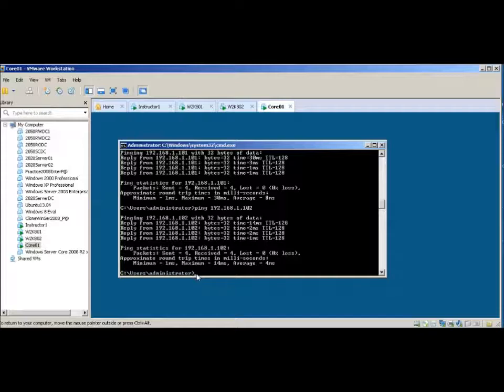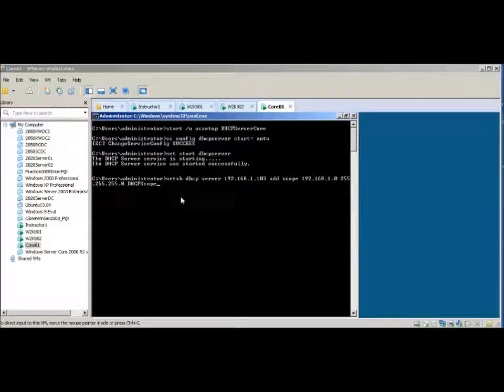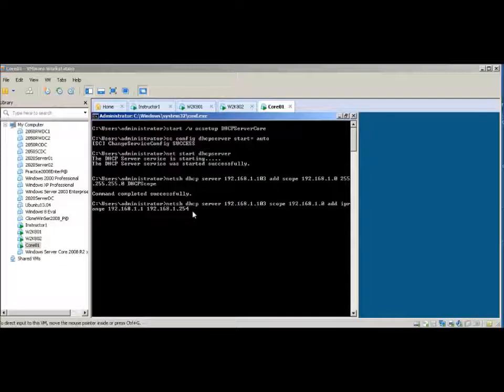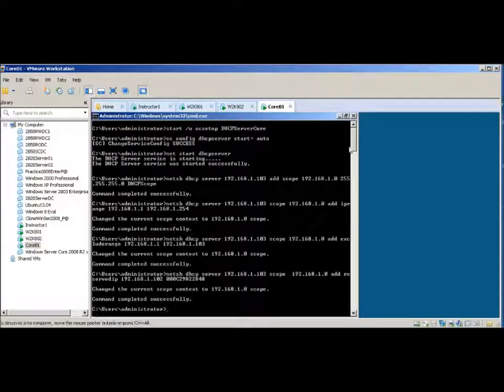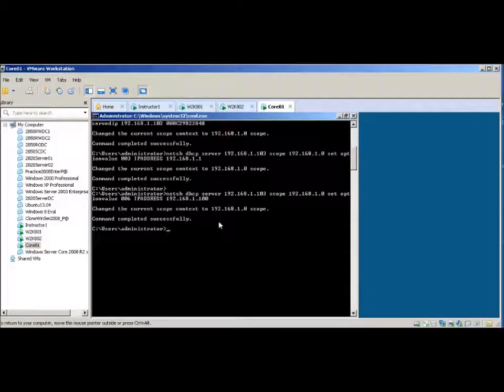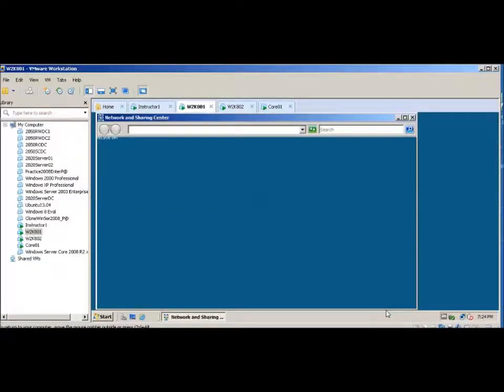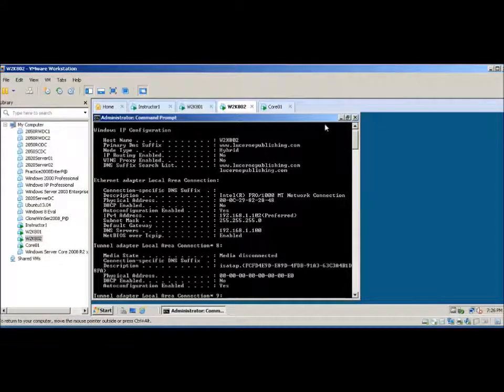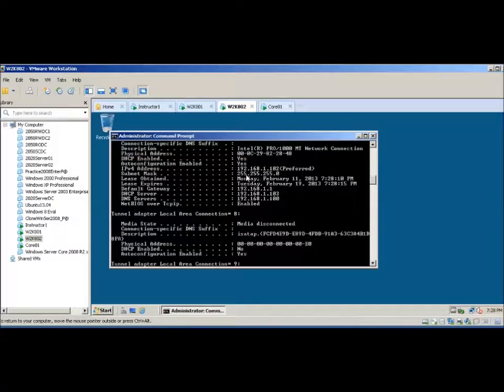INTC2030 Lab3 Part2 install DHCP server on a Win Server Core 2008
INTC2030 Lab 3 Part 2 of installing DHCP on a Server Core 2008.